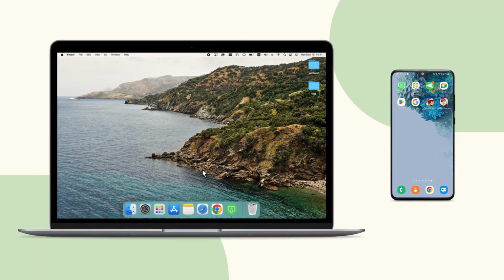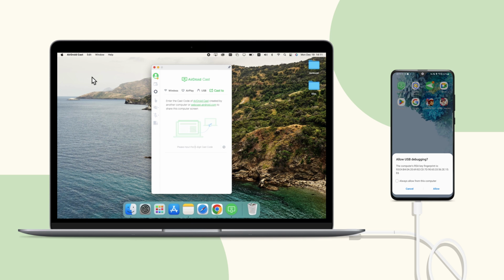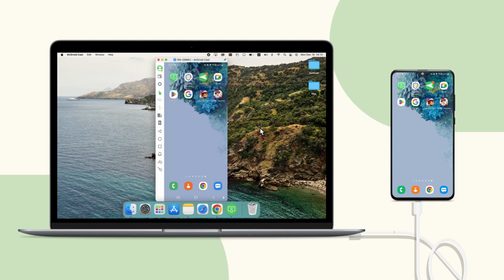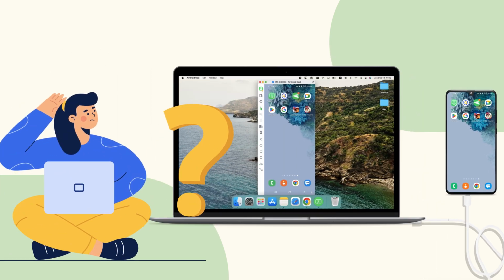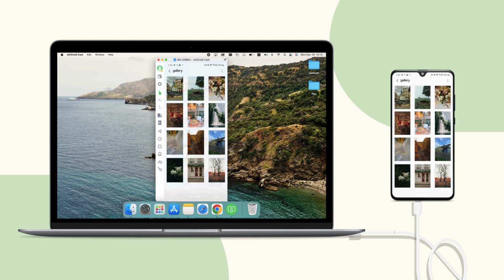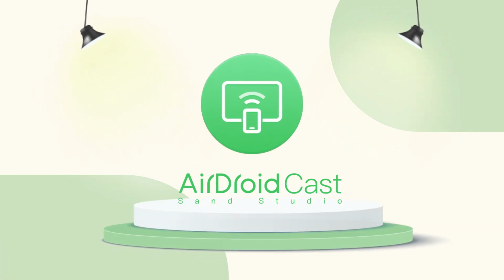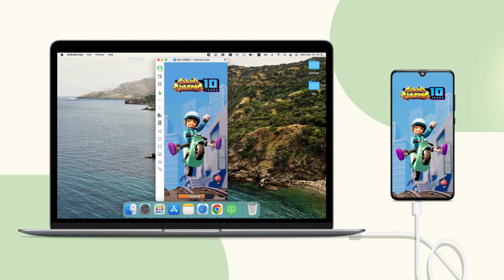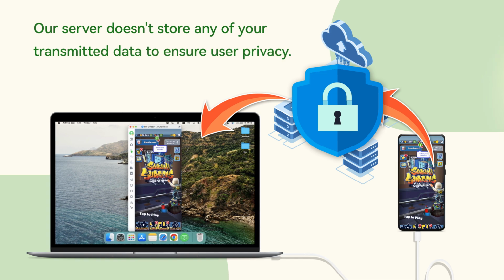How to Mirror Android to PC without WiFi? | Cast Android Phone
Do you know that you can mirror your android phone to PC without Wi-Fi? In this video you will get a simple solution to make it. Try out AirDroid Cast now

Chapters:
00:00 Interview
00:17 Introduction of AirDroid Cast
00:32 Steps to mirror Android to PC without WiFi
01:35 Outstanding features: Safe & reliable